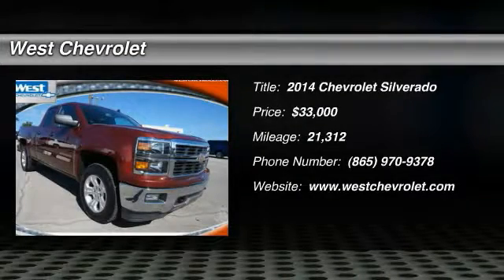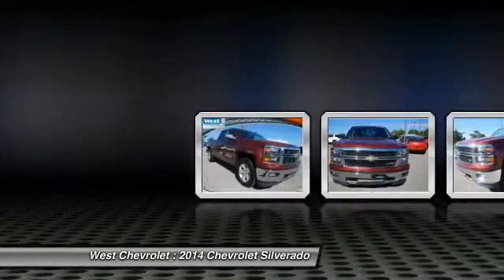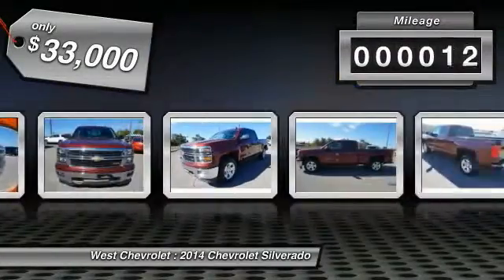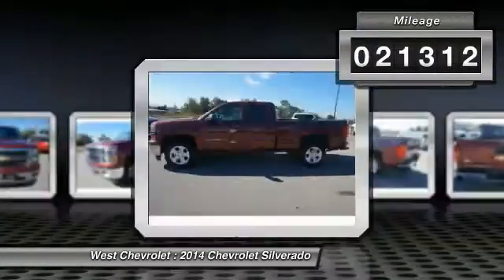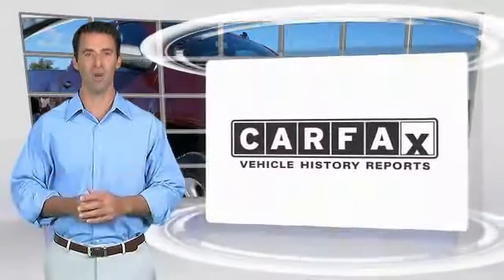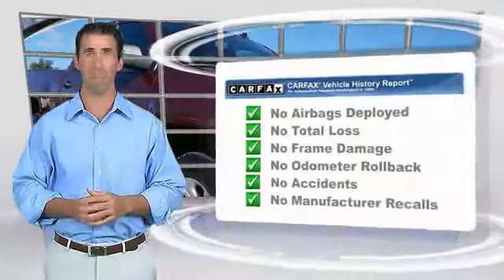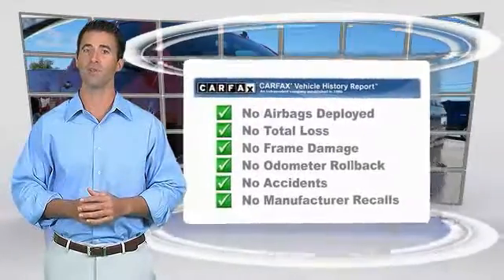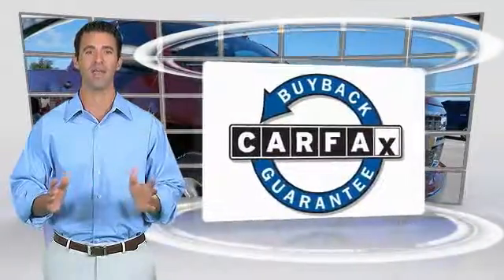2014 Chevrolet Silverado Alcoa TN 381256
2014 Chevrolet Silverado 1500 LT w/2LT 4WD 143WB

West Chevrolet
3450 Airport Highway

Don't miss this 2014 Chevrolet Silverado. It's equipped with Automatic transmission and features a Red exterior. With 21312 miles, You'll want to take this  home. Make a great choice today.